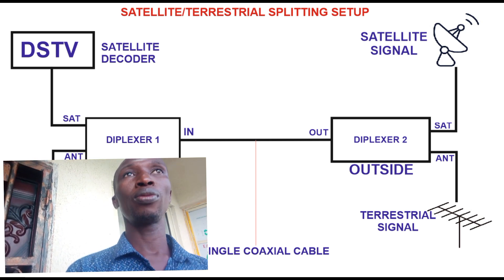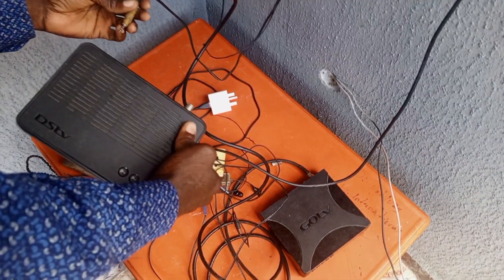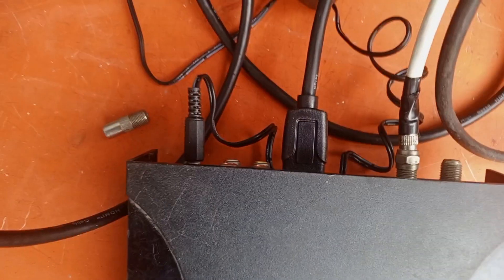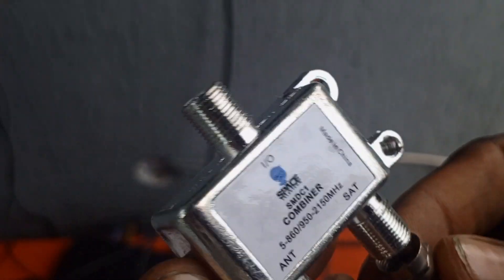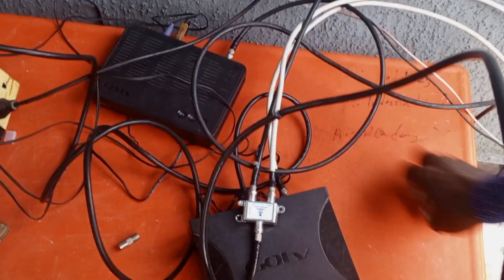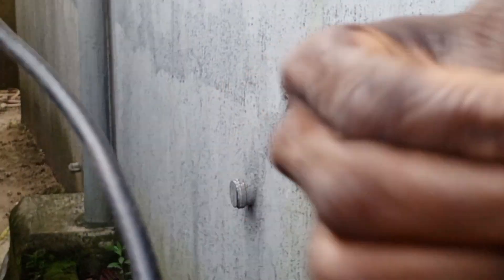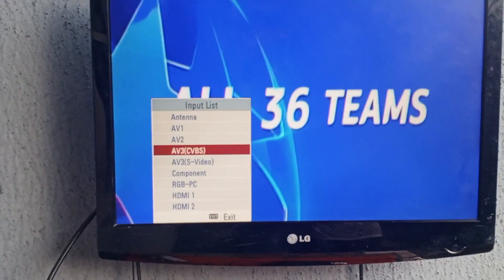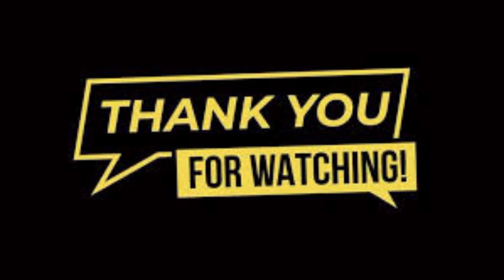Combine Satellite & Terrestrial Decoders on One Coaxial Cable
In this video, you'll learn how to combine both satellite and terrestrial decoders, such as DStv and GOtv, using just one coaxial cable. This easy step-by-step guide simplifies your setup and reduces cable clutter by merging the signals into a single line. Whether you’re using SatelliteTV, Freeview, or other services, this universal method will work for you.

We’ll cover everything you need to know about this DIYSetup, so you can enhance your HomeEntertainment experience. Discover how to effectively set up your AV connections and streamline your TVSetup with our TechTutorial. With our tips, you can enjoy a tidy SmartHome while enjoying your favorite channels without the hassle of multiple cables. Join us to learn this SingleCableSolution and take your DecoderSetup to the next level!